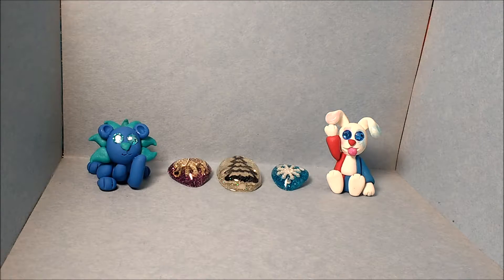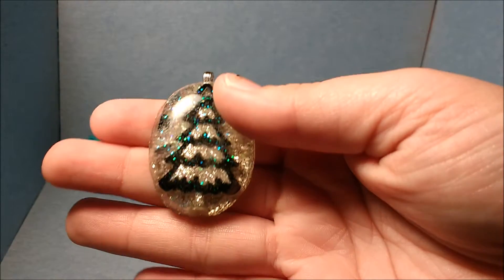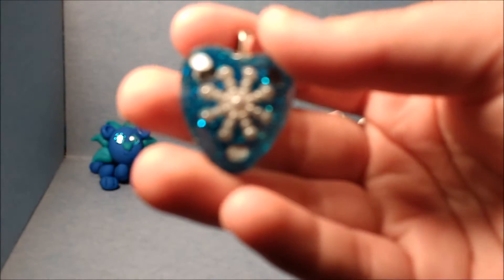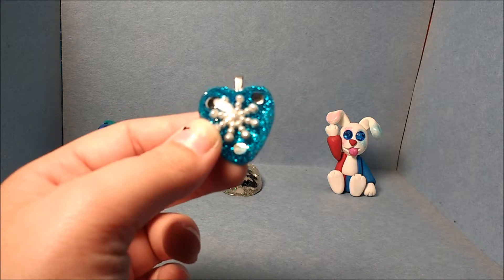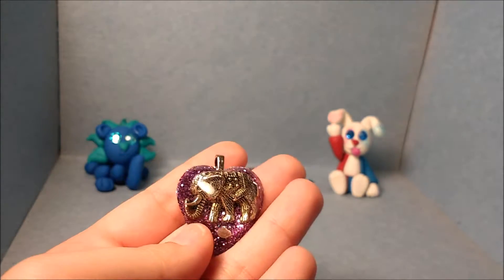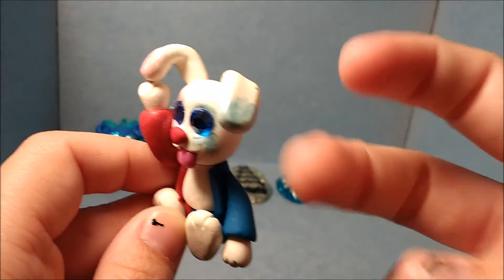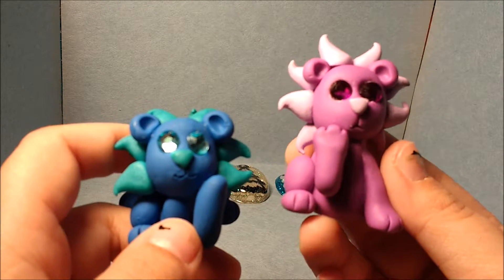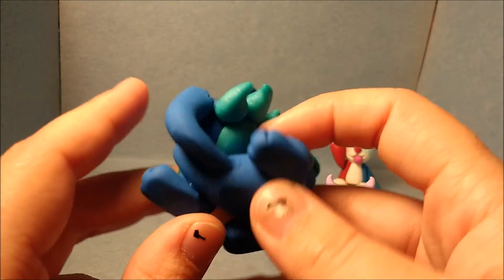Polymer clay & resin Charm update #15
*Hello youtube, it's me again!! Tonight I have for you two crafting updates!! Since it took so long for me to upload these I thought I would give you all 2 in 1!!

*I will try to make my next video something different.